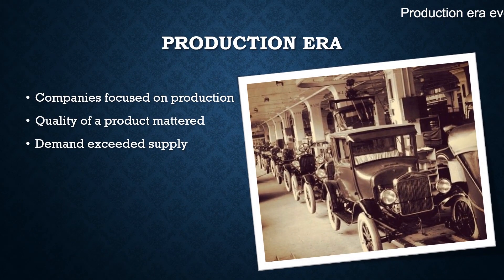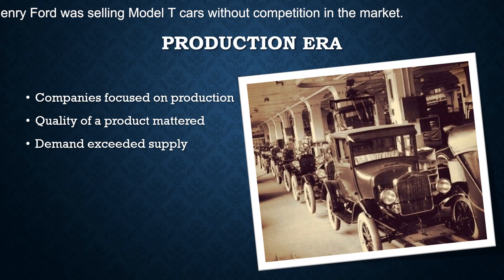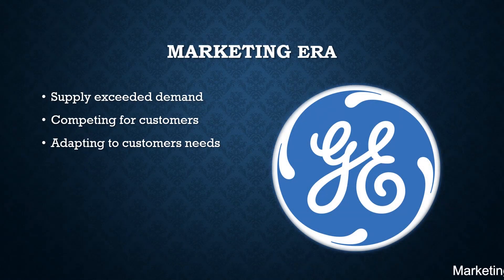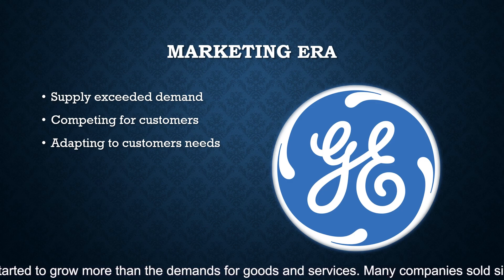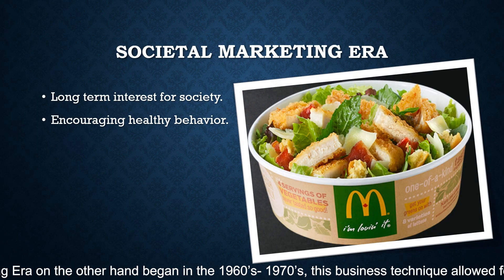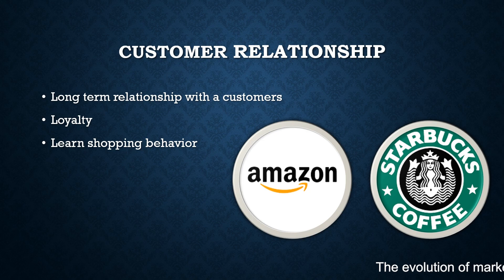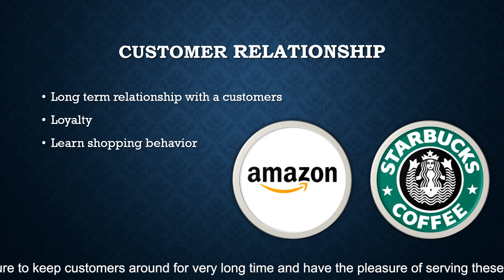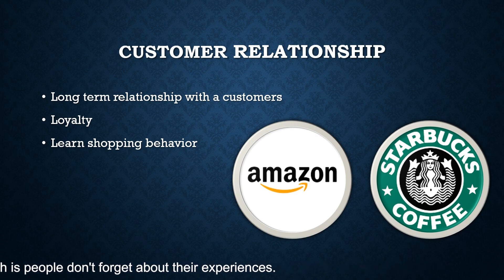BUS300_6 Global Marketing